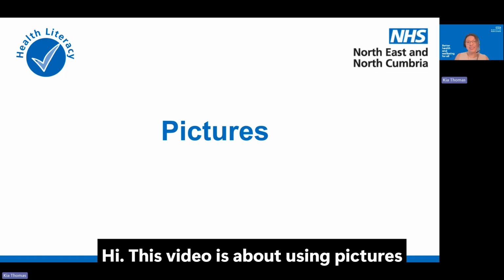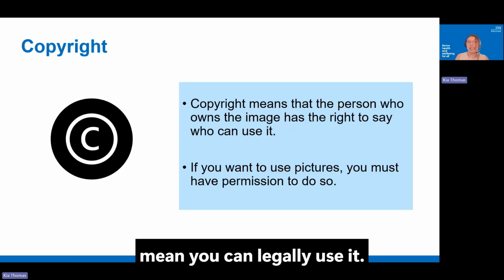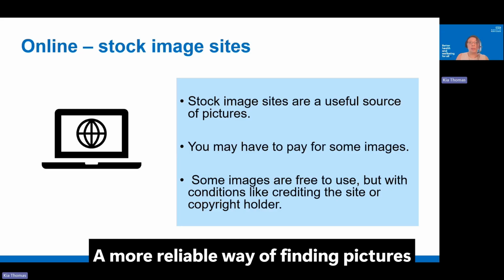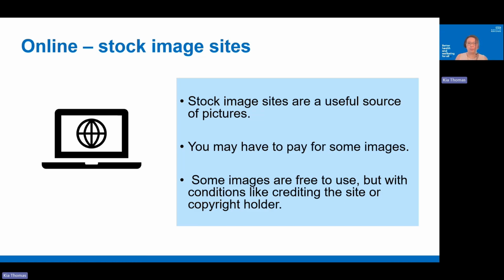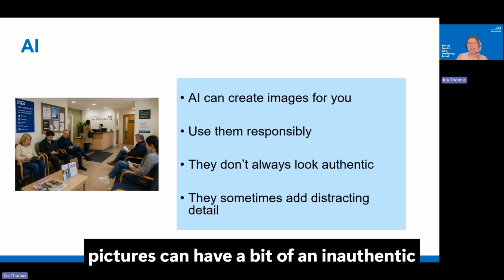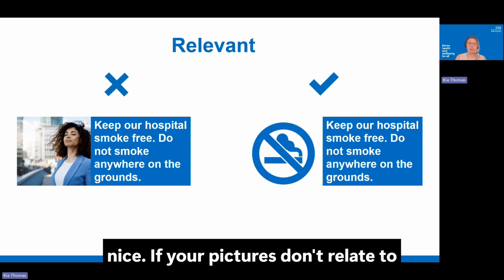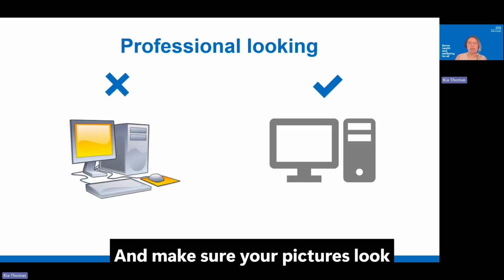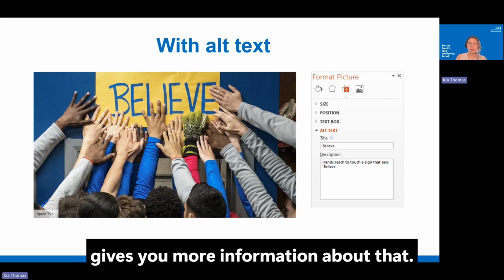Health Literacy - Pictures